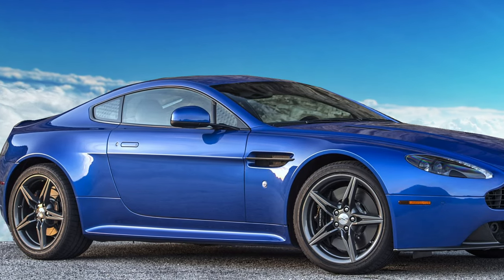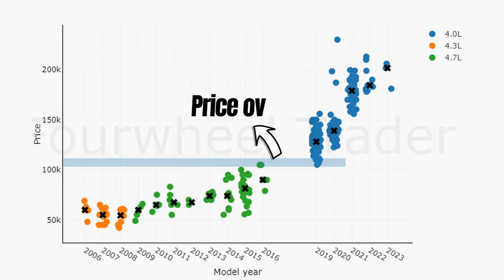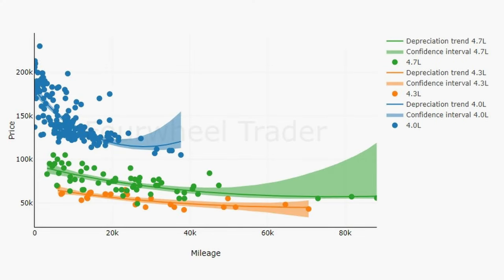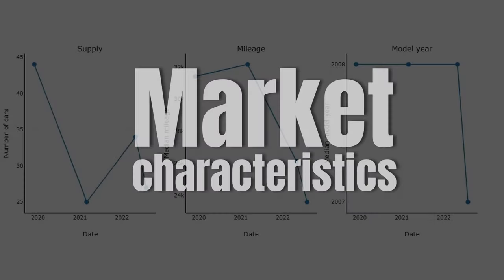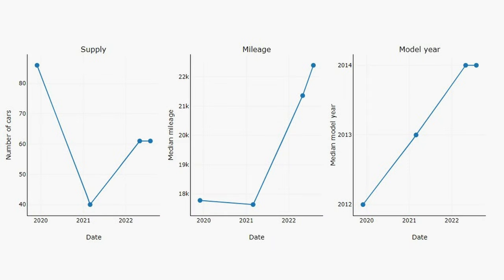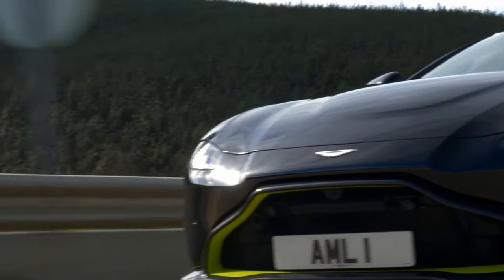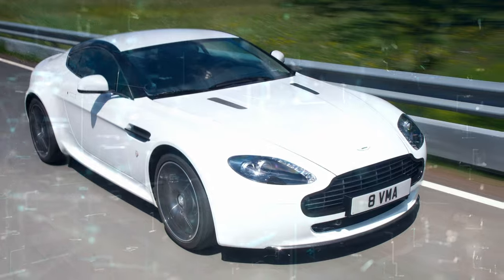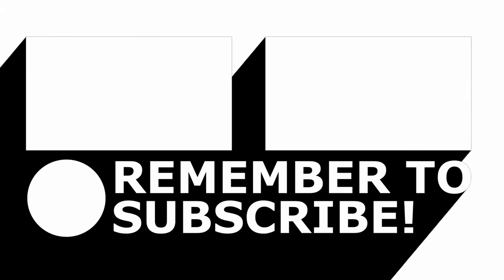Must KNOWS Before Buying an Aston Martin V8 Vantage in 2022 | Depreciation and buying guide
Buying an Aston Martin V8 Vantage in 2022? Then this is the video to watch. In this video you will get an update on the US market, depreciation per 1000 miles, and price development over time.

Looking at the US market, we can see familiar patterns. Though, it is noteworthy to point out that that older 4.0L V8 Vantages are significantly cheaper than the newer ones. This gives an indication on the price drop that you can except. It contrasts to the 4.3L market in which there is no price difference between the model years anymore.

So what drives the prices? Of course, an important factor is the mileage. When we look at the mileage sensitivity or depreciation per 1000 miles, we can see that with 1.6% the 4L has the highest sensitivity. The 4.3L and 4.7L have a lower depreciation rate, but it is still high compare to a Porsche 911.

Regarding the price development over time, we can see that prices continued to increase in the 4.7L market. This goes against the market trend. When we look at the details, we can even see that the cars are turning into collectables. 4.3L prices decreased in line with the market trend and also 4L prices are down. Unfortunately there is not enough data to look at the price trends for the special models like the N420, AMR, GT, and GTS.

00:00:00 V8 Vantage update
00:43 US market
03:29 Depreciation per 1000 miles
04:33 4.3L Price trend
06:24 4.7L Price trend
07:29 4.0L Price trend
08:14 Q&A
11:10 Conclusion